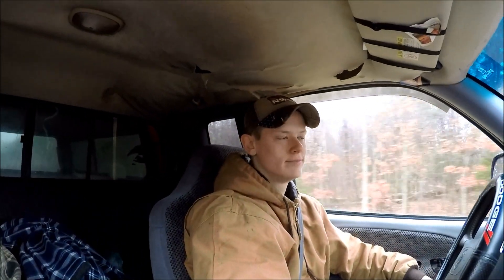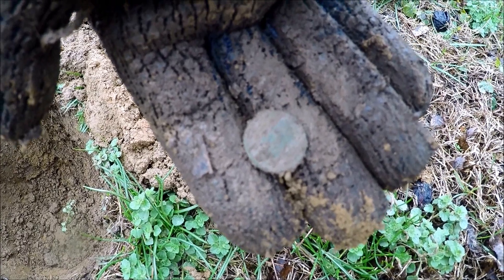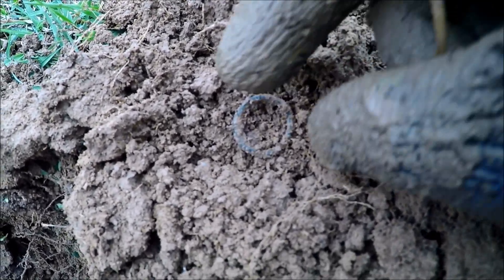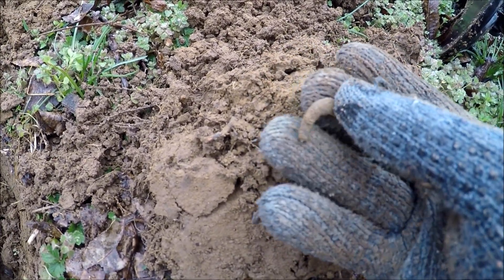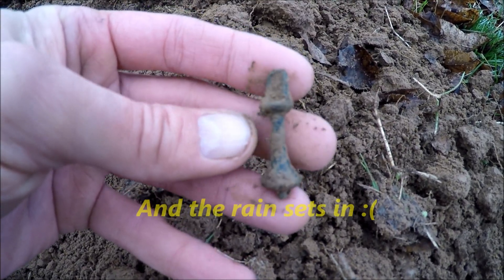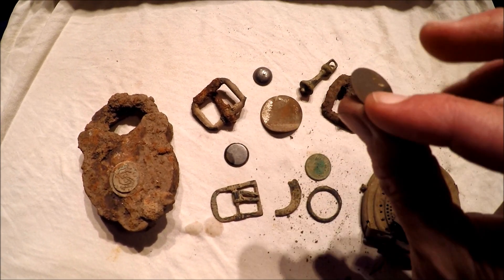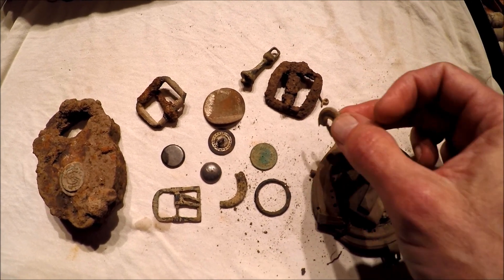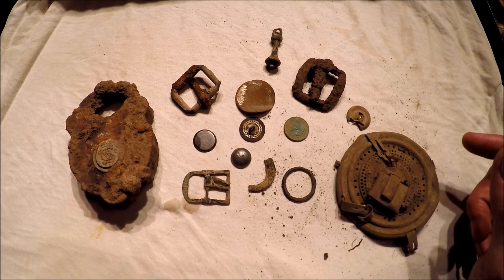Metal Detecting Colonial Buckles and Early Coin, & MORE !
Metal Detecting Join Daniel and I on a rainy day ! In search of treasures. We made the best of it with some early colonial relics of the past !!